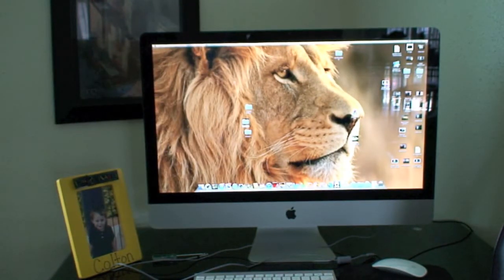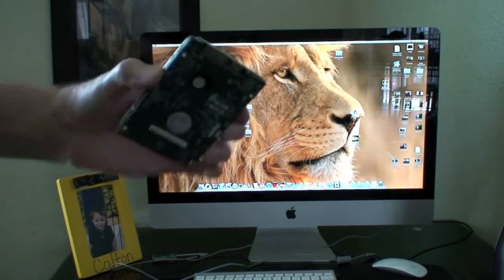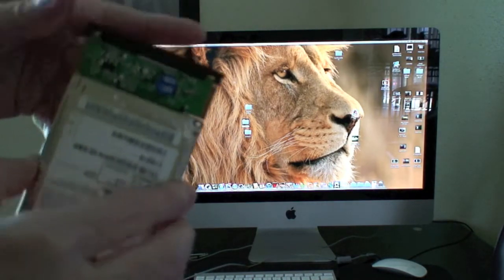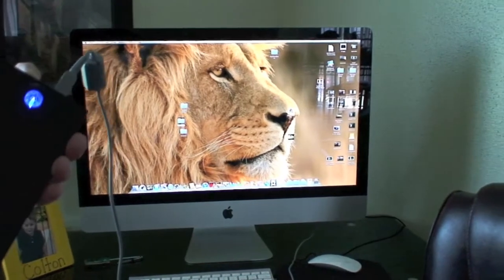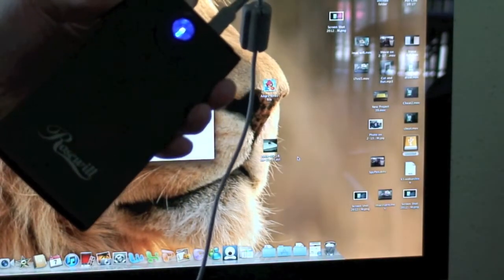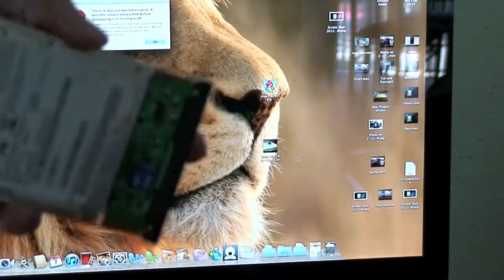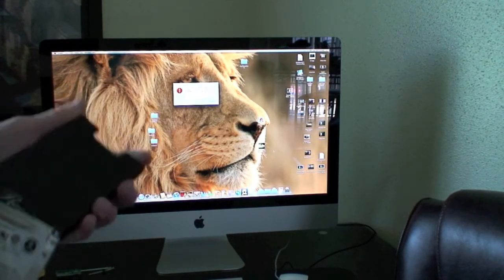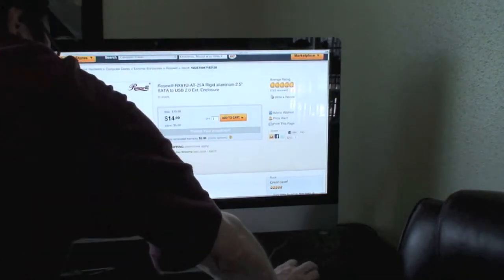Laptop Data Recovery Made Simple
This will show you a very easy way to save your data from your broken laptop.